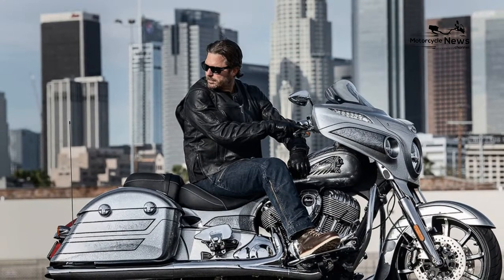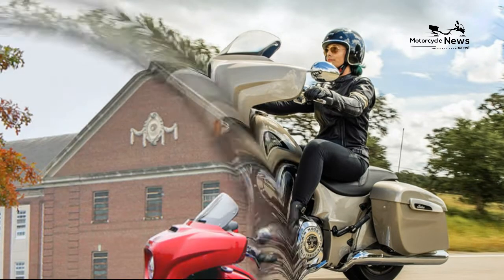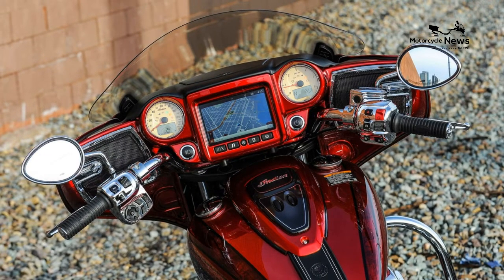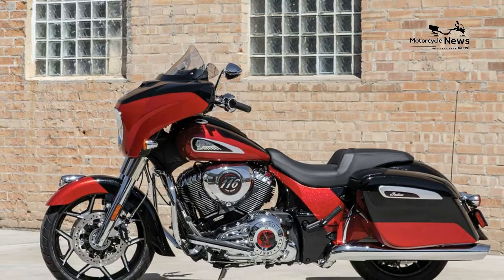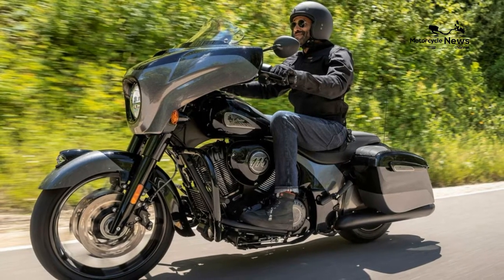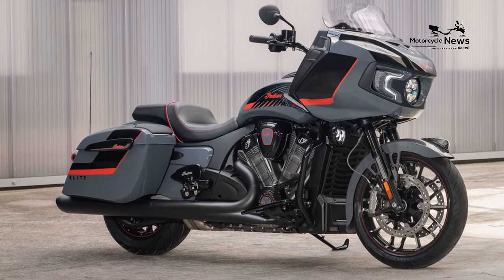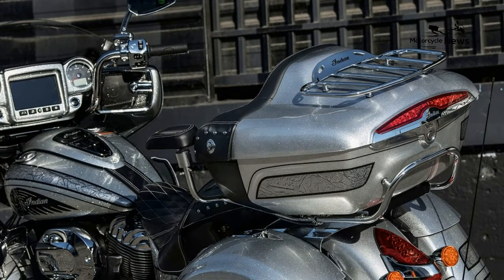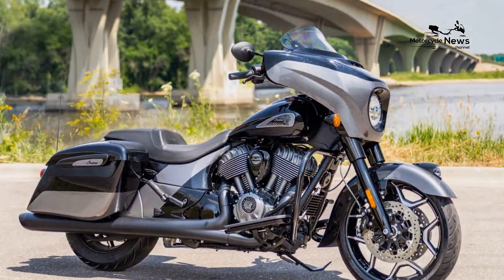Indian Chieftain Elite BEST ADVENTURE MOTORCYCLE Long Distance Touring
Indian Chieftain Elite BEST ADVENTURE MOTORCYCLE